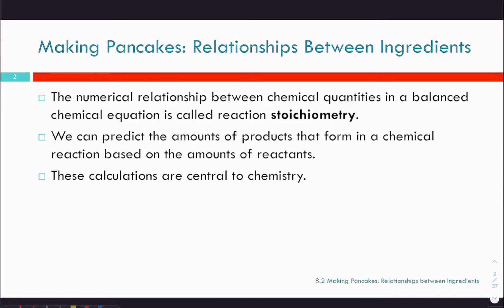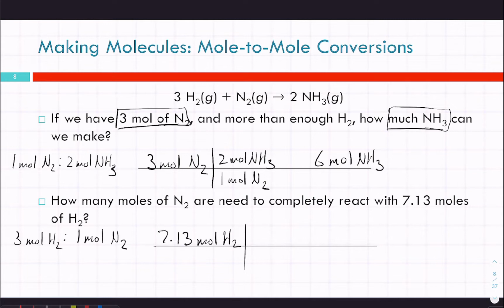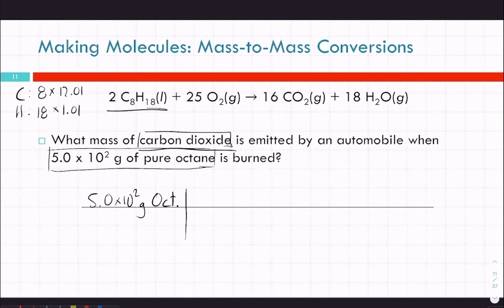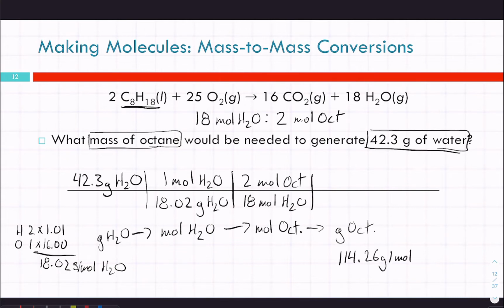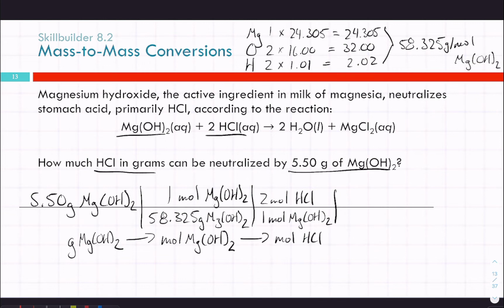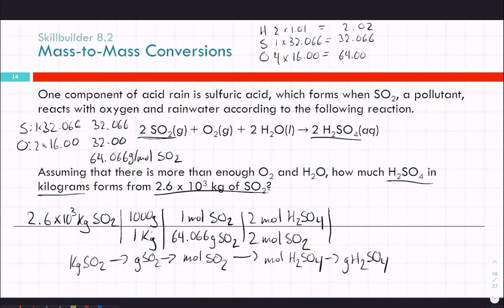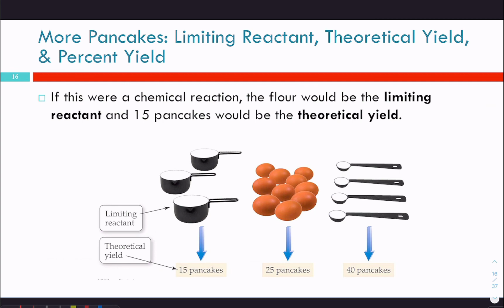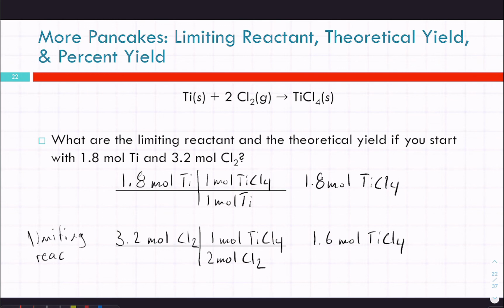RC Ch 8 Lec 1